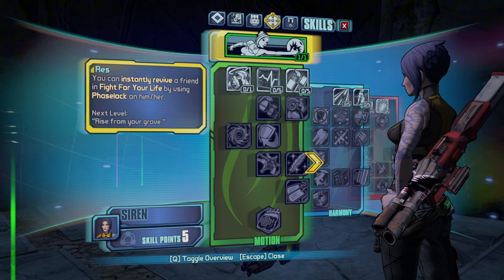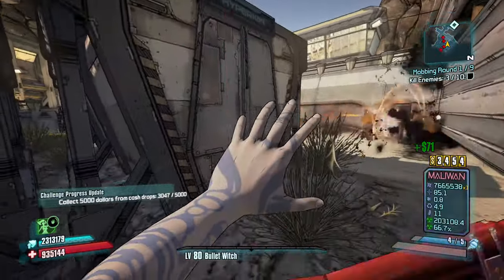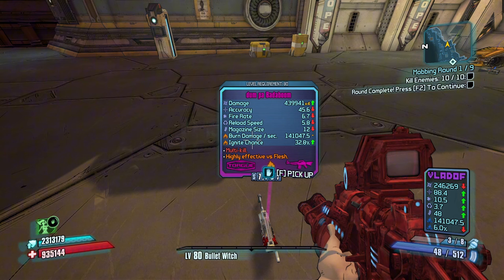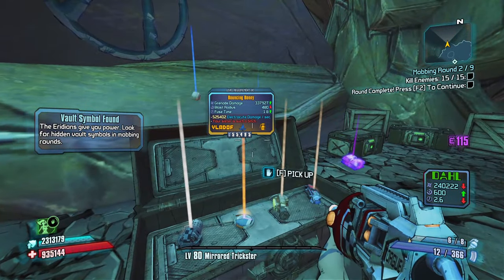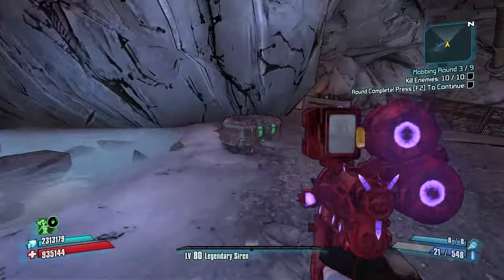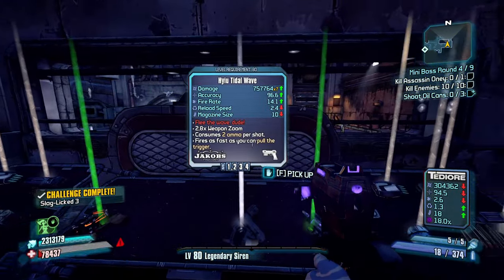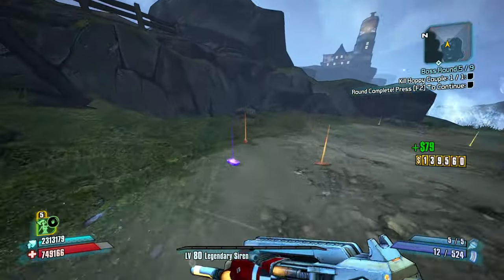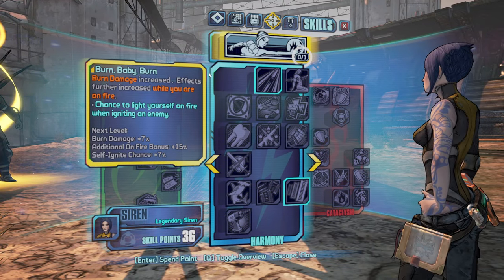I Brought Rockets to a Gun Fight! (BL2 Randomized Roguelands)